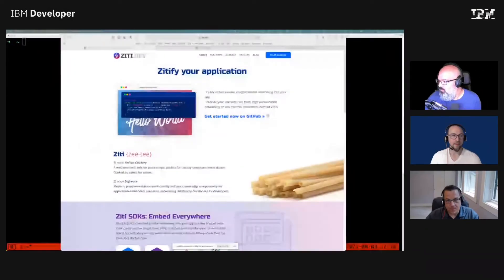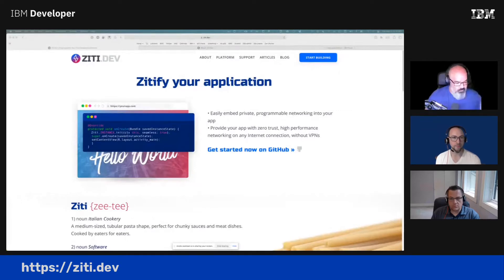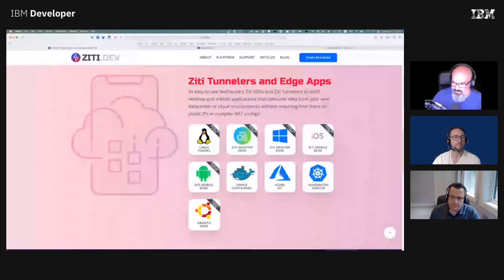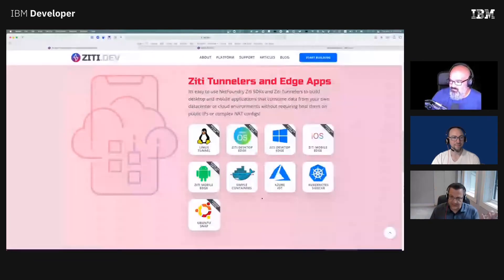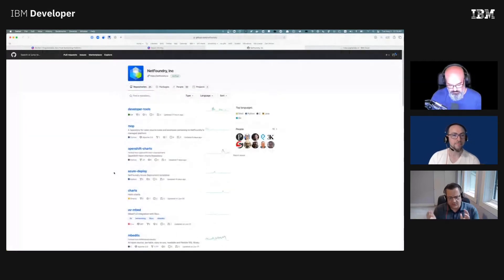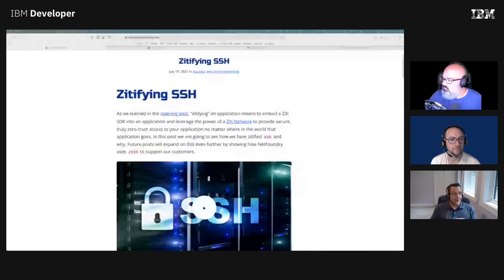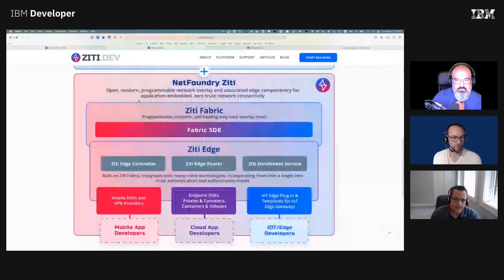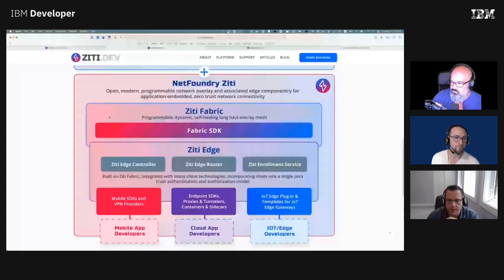[1/5] What is Ziti?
Clint and Ken join JJ Asghar on the IBM Developer channel to talk about Ziti and multi-cloud Kubernetes.